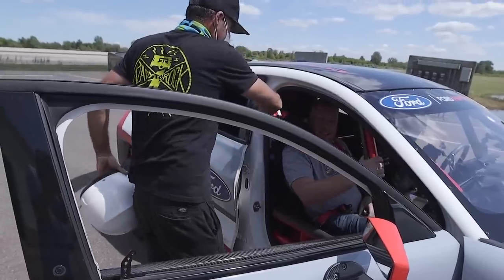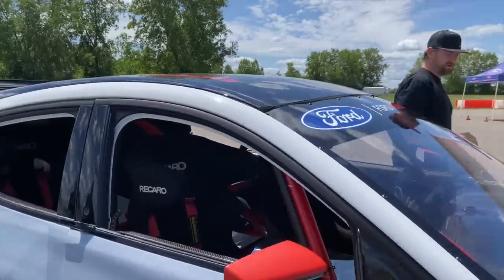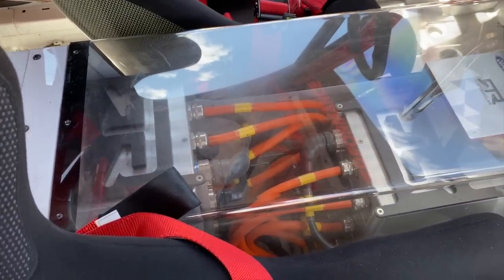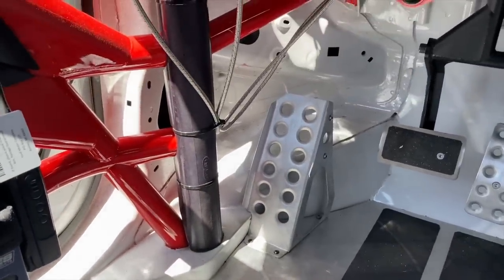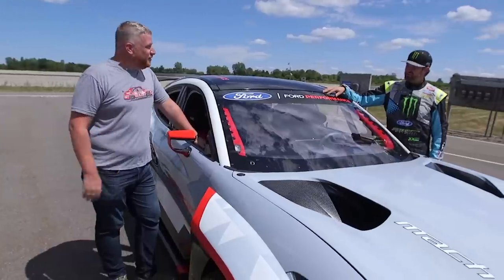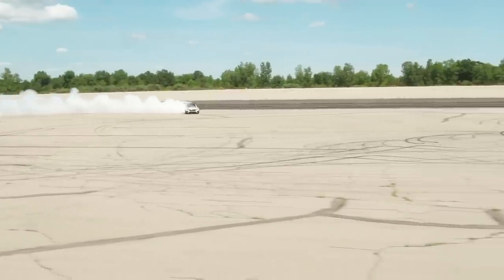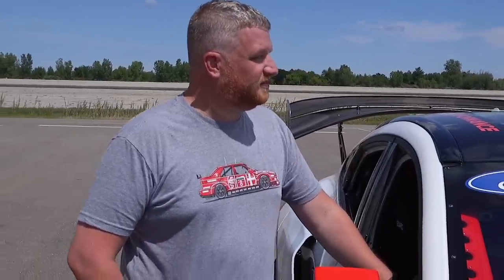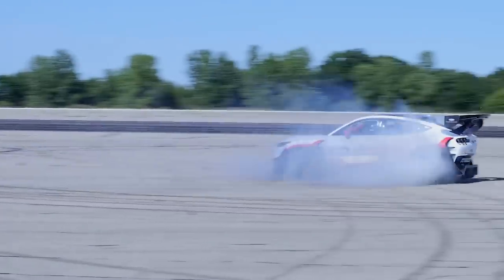Ford Mustang Mach-E 1400 - Vaughn Gittin Jr Drifting Ride Along & Walkaround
The Ford Mustang MachE 1400 is the insane brainchild of Ford Performance and Vaugh Gittin Jr. Using seven electric motors, the Mach-E 1400 has...you guessed it... 1,400 horsepower, which makes for lots of smokey donuts.

Watch as Motor1.com Managing Editor Brandon Turkus rides along in the mean machine, and talks with Vaughn about how the car came to be.